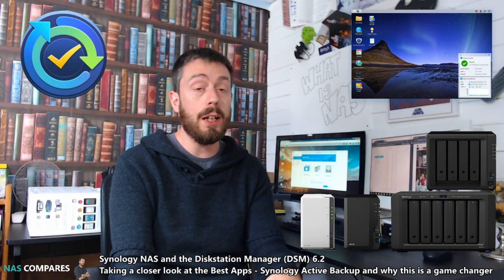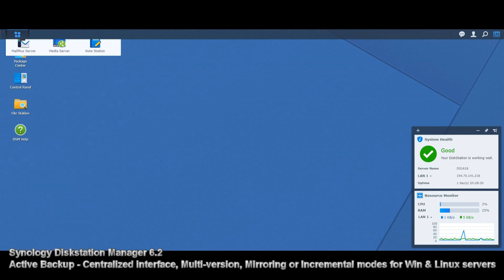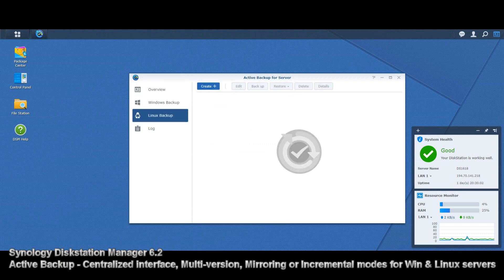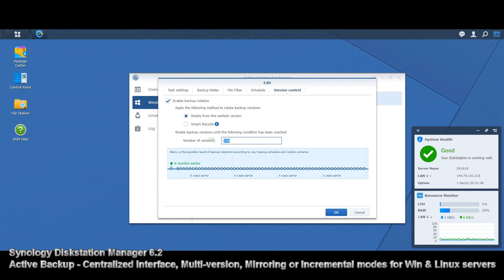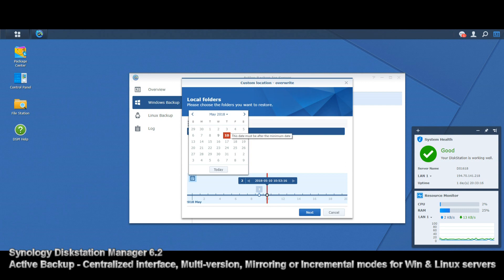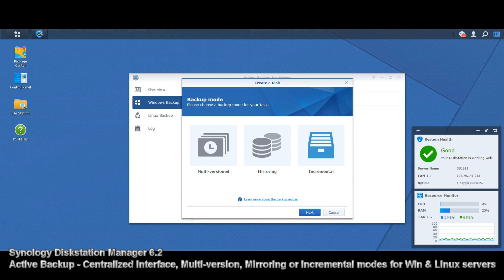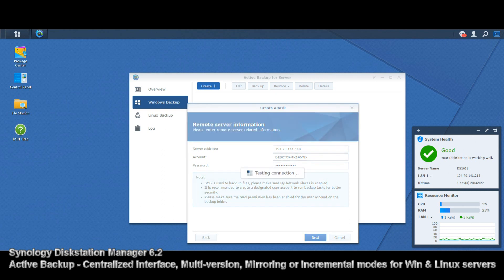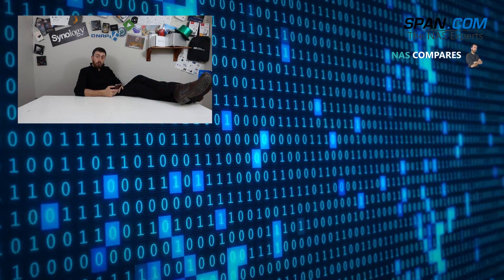Synology Active Backup for Server on DSM 6 2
Active Backup for Server is a package specially designed to centralize data backup for Windows and Linux servers. It provides a unified monitoring interface and a consistent setup experience for all your backup tasks from different sources. What's more, source servers do not require additional installation of backup agents.

Note:
Active Backup for Server is supported on x64 Synology NAS servers.
Active Backup for Server is supported only on DSM 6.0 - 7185 or above versions.
The following protocols can be used as backup sources to back up files to your Synology NAS using Active Backup for Server:
SMB (Microsoft Windows)
rsync 3.0 or above (Linux)
For more information on how to share folders on a Microsoft Windows server, please refer to Microsoft’s TechNet official website. For more information on how to set up rsync on a Linux server, please refer to this website.
To use SMB to transfer files, please make sure that port 139 (netbios-ssn), 445 (microsoft-ds), 137 (Nmbd), or 138 (Nmbd) is enabled on your source server.
To back up another Synology NAS using SMB, please log into the source Synology NAS, go to Control Panel - File Services -SMB/AFP/NFS, tick the Enable SMB service checkbox, and then click Apply.
Create Backup Tasks
Depending on your source, you can create Windows Backup or Linux Backup tasks in the corresponding tabs. This description contains links to Amazon. These links will take you to some of the products mentioned in today's video.